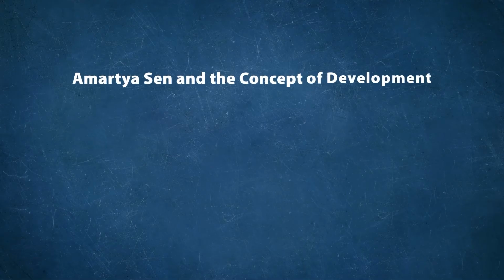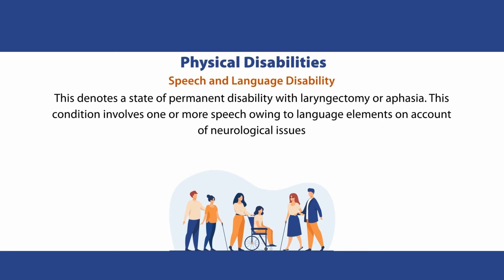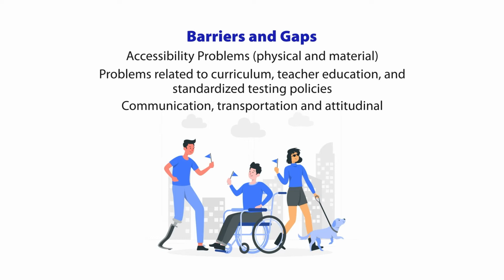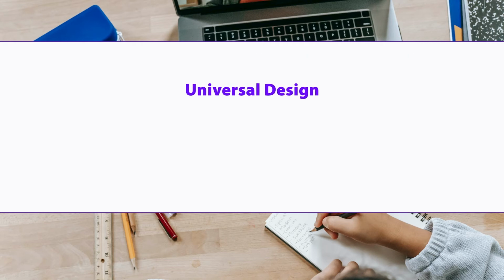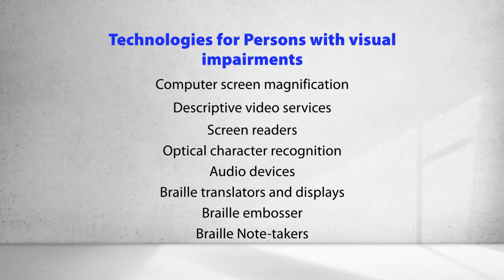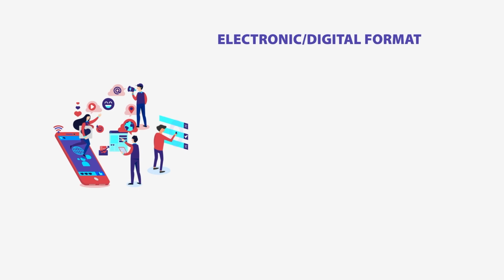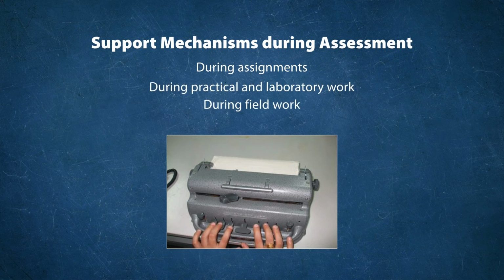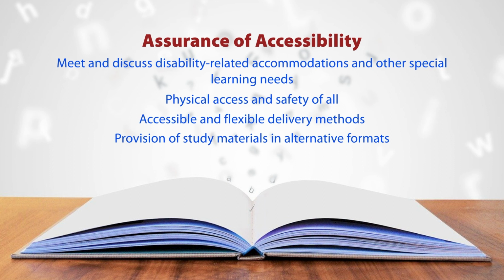Using ICT for People with Disabilities